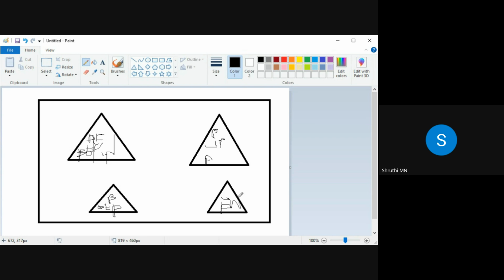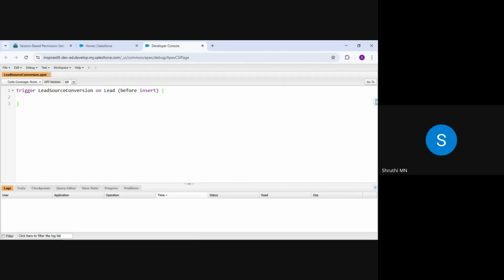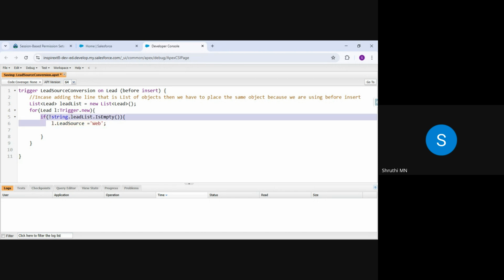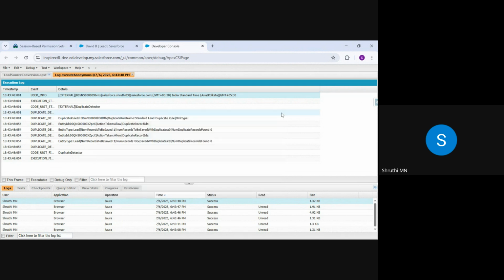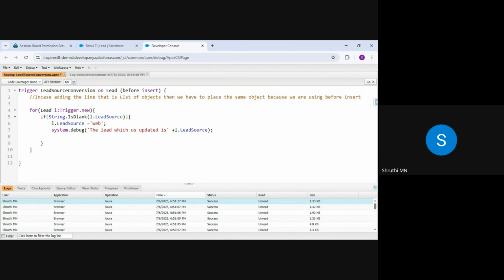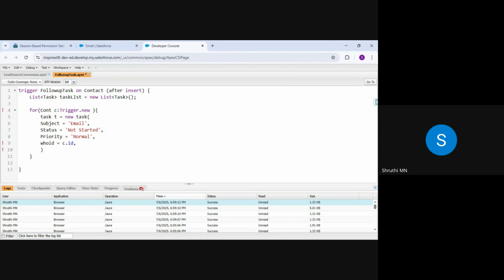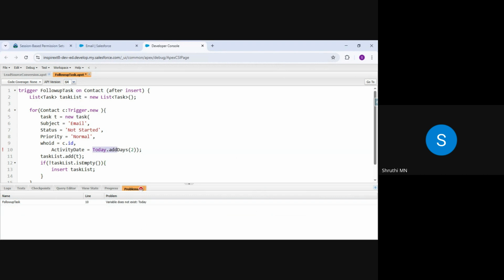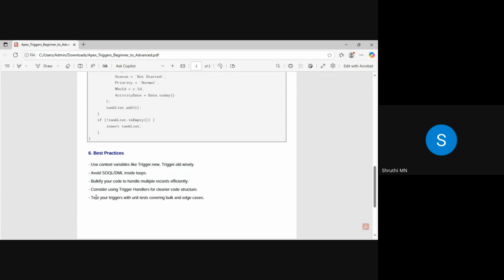From Beginner to Pro: Apex Trigger Magic in Just One Seminar!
I break down complex concepts like Apex Triggers, Automation, Admin Tools, and real-time project workflows, taking you from beginner to expert — step by step.

🎯 What you’ll find here:
✔️ In-depth developer tutorials
✔️ Real-time coding & trigger demos
✔️ Seminar recordings & applied use cases
✔️ Career guidance for aspiring Salesforce professionals

Whether you're upskilling, switching careers, or deepening your developer expertise — you're in the right place. Let's grow together in this evolving ecosystem.